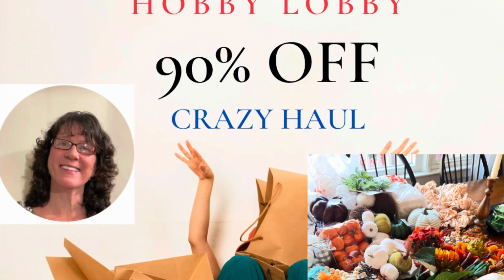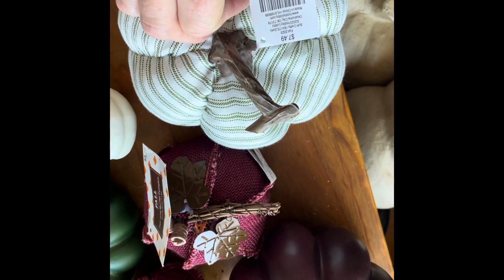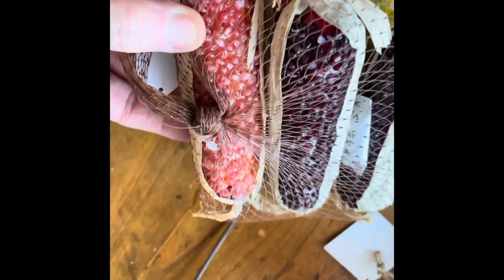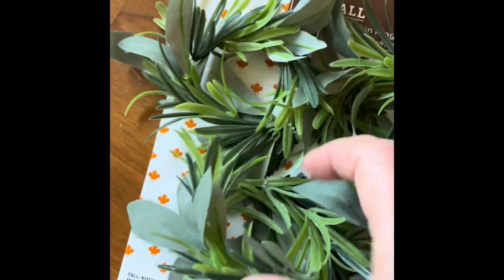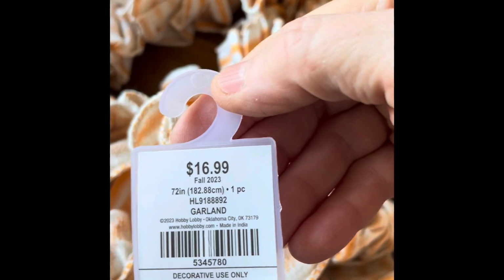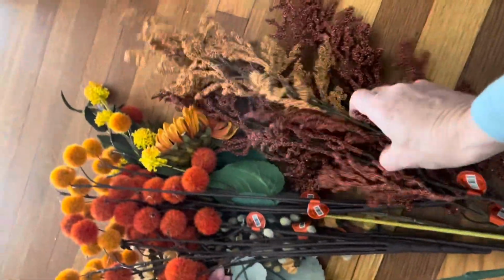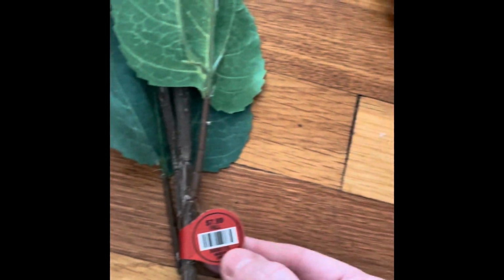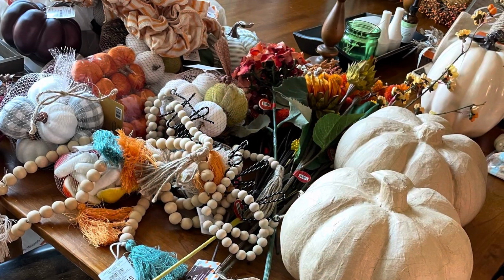What a Haul!!!